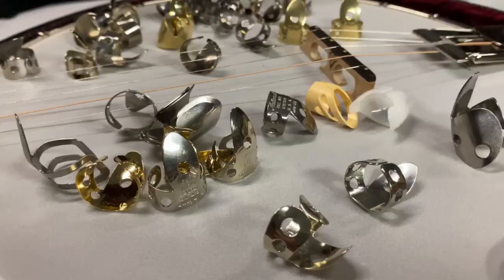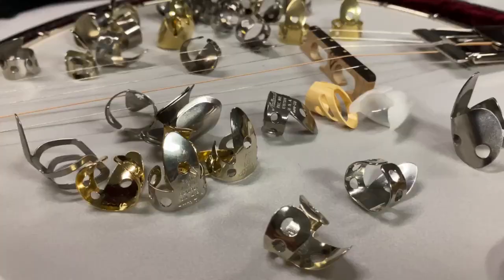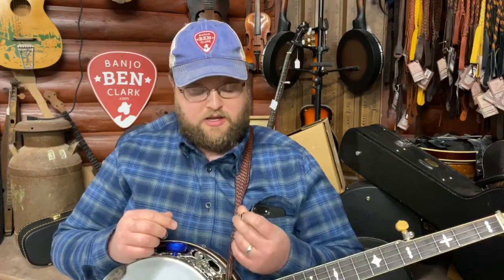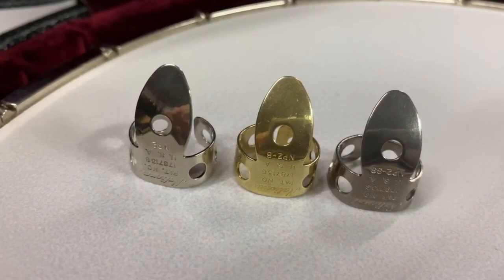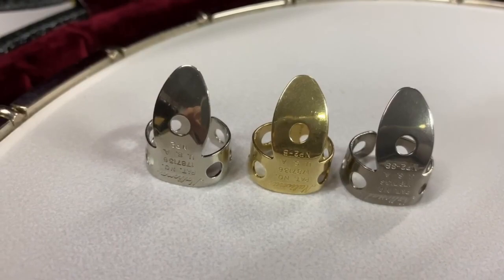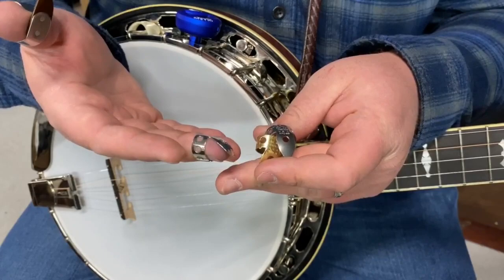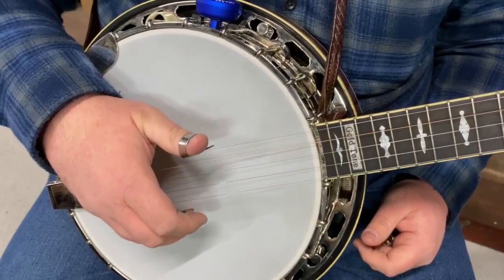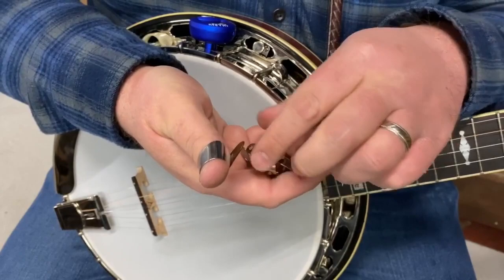All About Fingerpick Materials & How They Sound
This 20+ minute lesson is FREE! Adam teaches us all things fingerpicks, like:
– Materials!
– Gauges & How They Sound Different!
– Blade Shapes & Angles!
– Band Variations, & More!
To see the full lesson, simply create a free Silver Pick membership